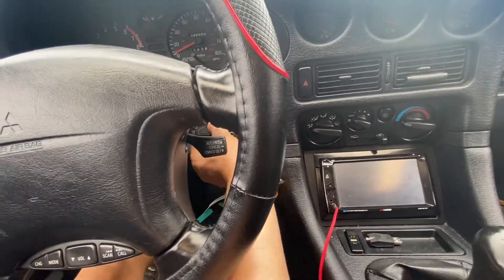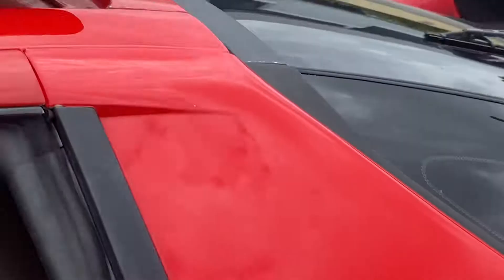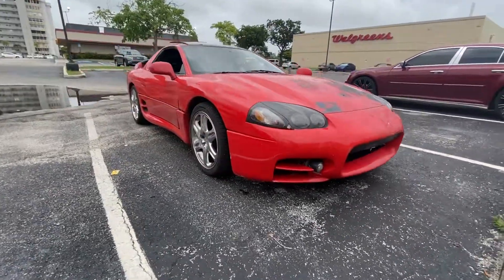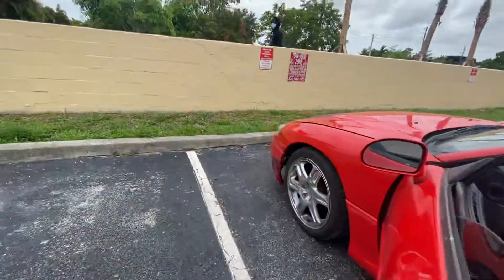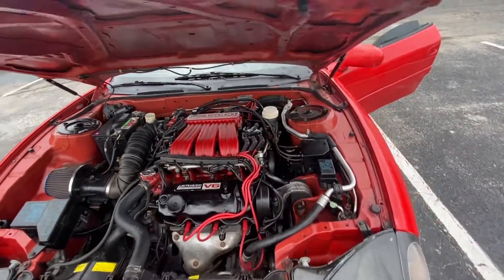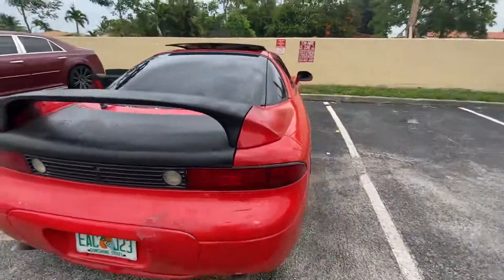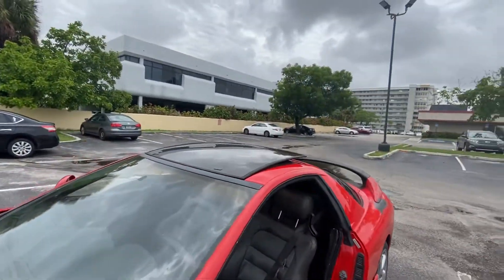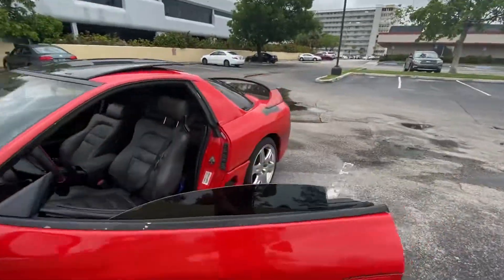For sale rare mk3 3000gt 1999 manual 5speed Miami florida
Up for sale my 3000gt 99 last model 5dpeed manual needs a bit of tlc (paint job, minor things cars runs and drive asking price 7,200 or shoot me an offer